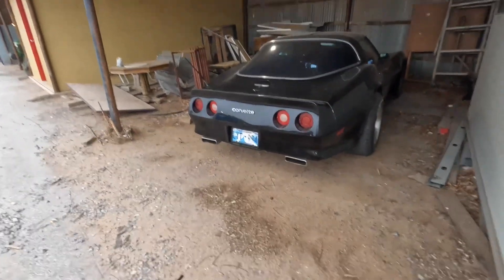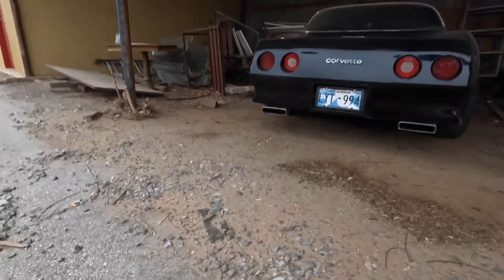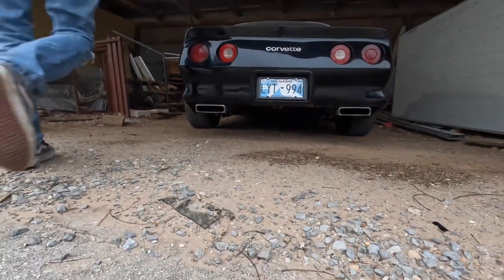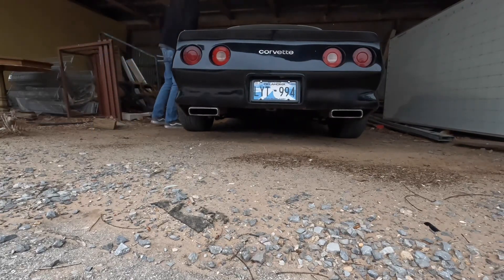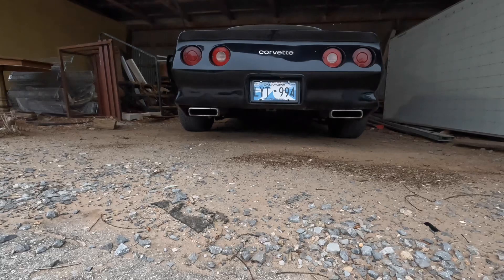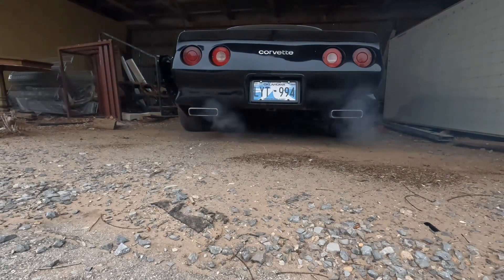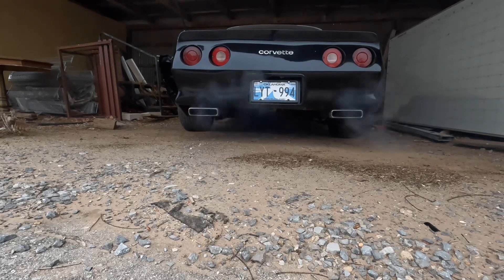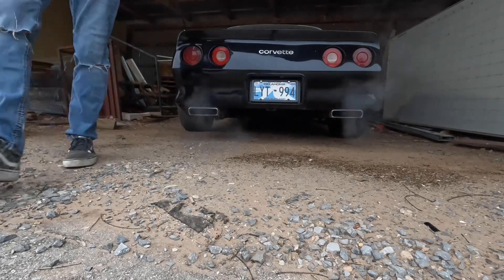Ls swap Thrush / flow master H pipe exhaust sounds cold start 2-1/2” pipe ls c3 corvette restomod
Looks like it’s running rich on cold start I kinda like the sound but think it could sound better might look at my options hope you like the video and subscribe for more automotive related stuff in the future of the channel. Still a ways to go to prove my kids that they can do anything they set there mind to if they try hard enough all I ask is you help and subscribe thank you for watching